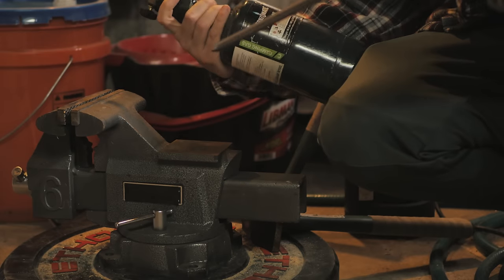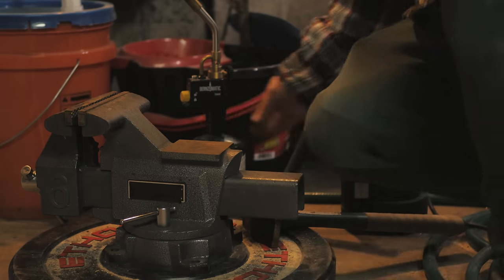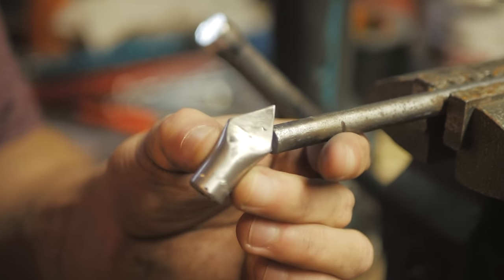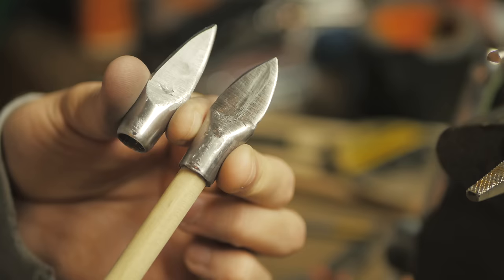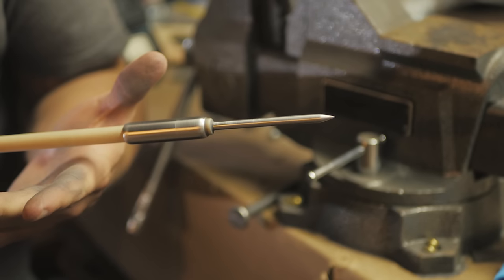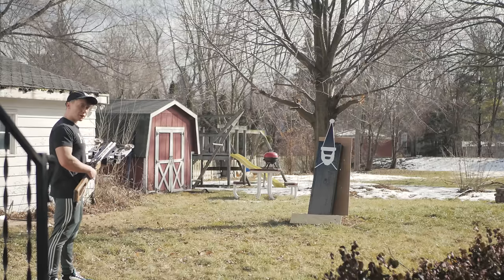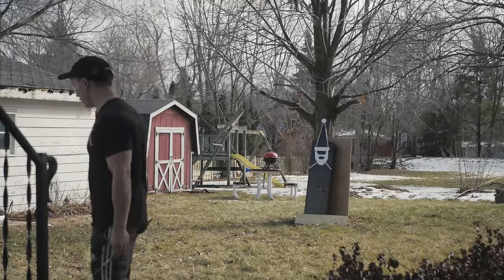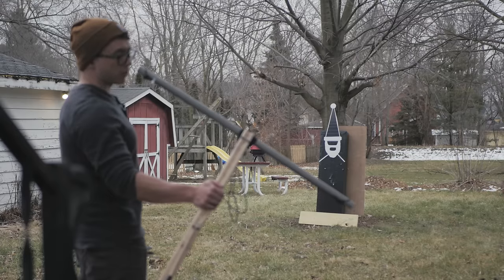Crafting and Testing 5 New Bolt Designs (Badly)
Today we're making some new bolts, if only I had a crossbow that could shoot them.